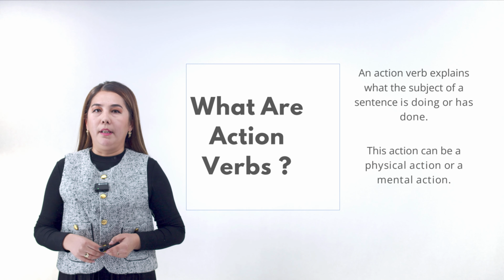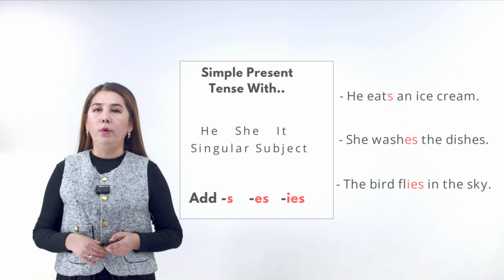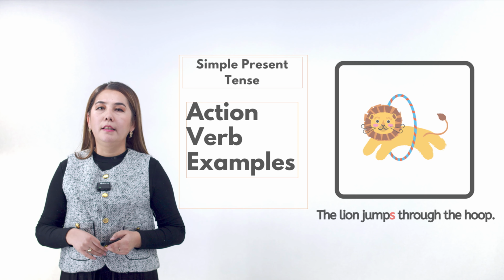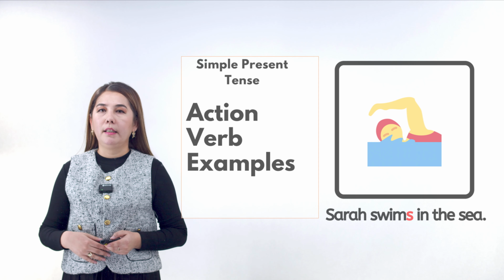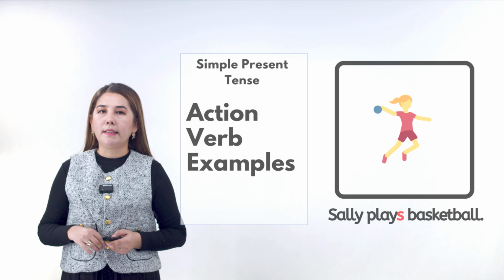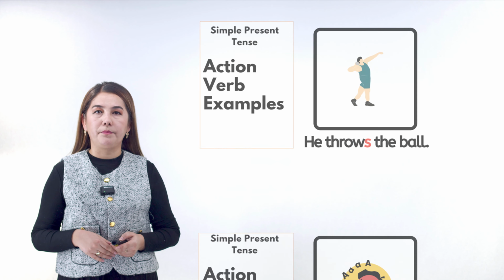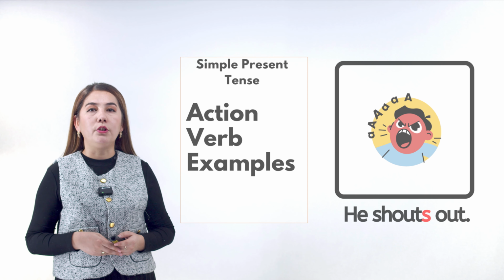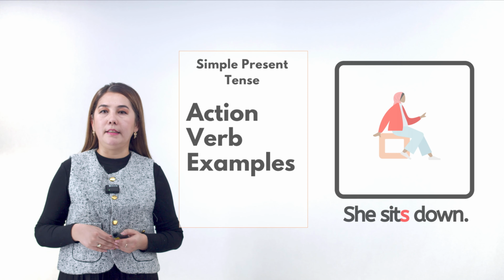01 02 Alaudinova D ppt 2 2 2024 12 23 18 07 33